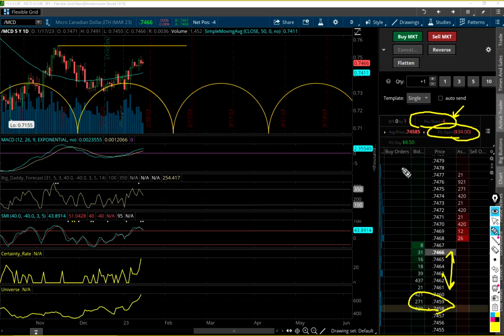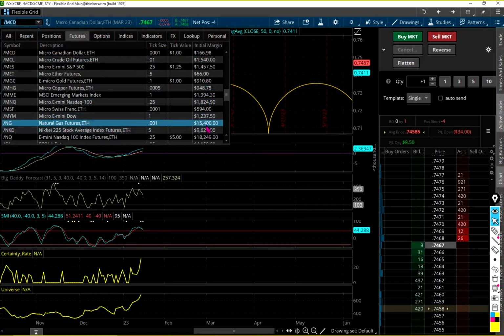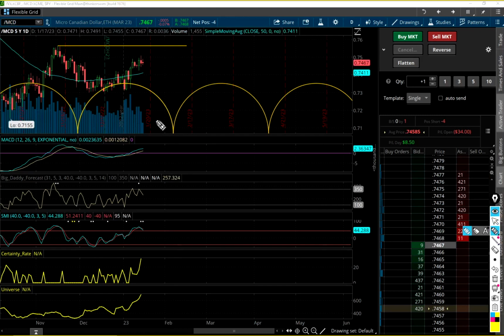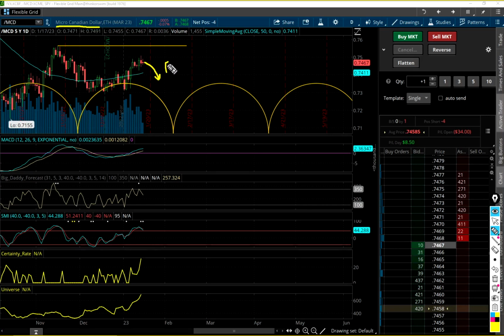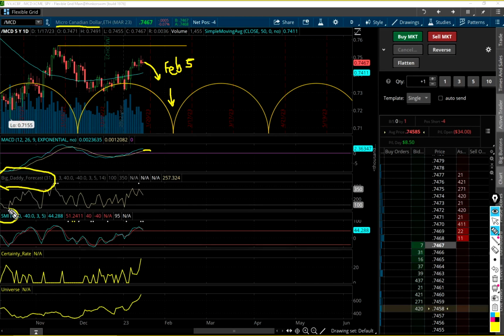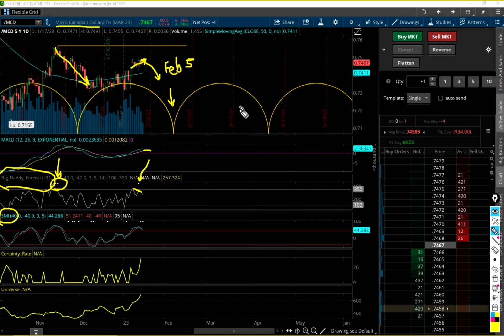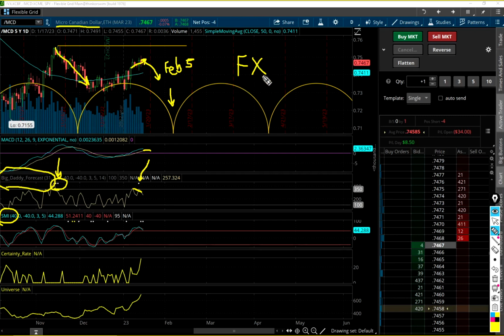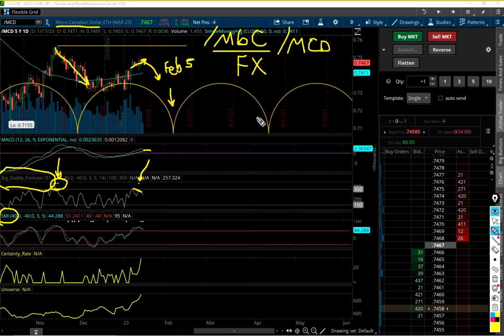Currency / Forex - Huge Opportunity!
GetisCharts.com